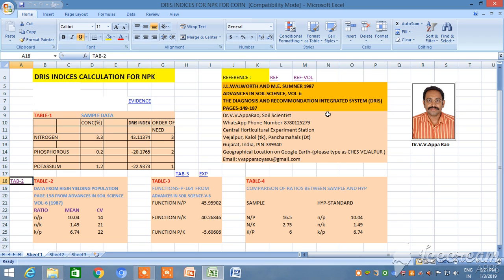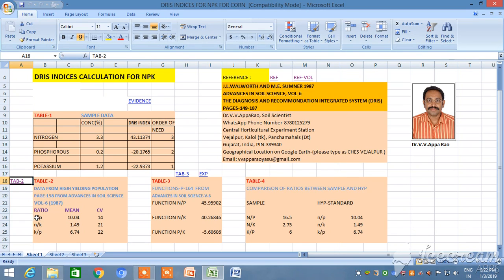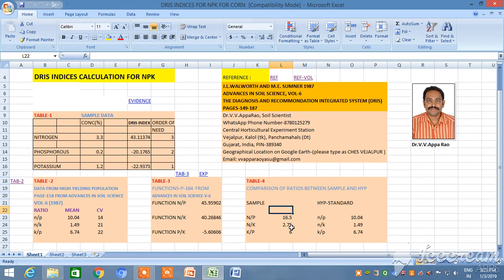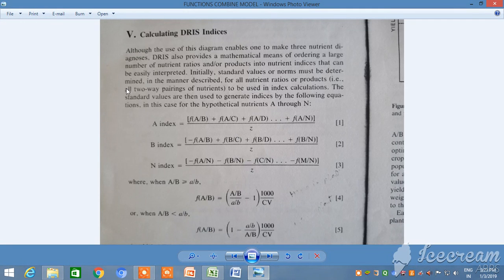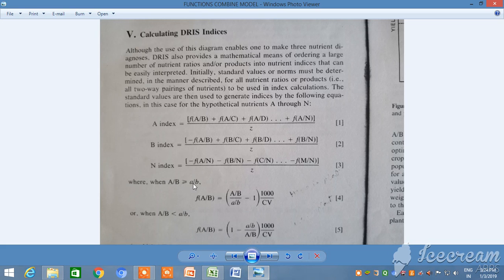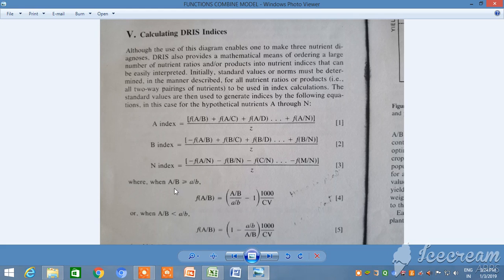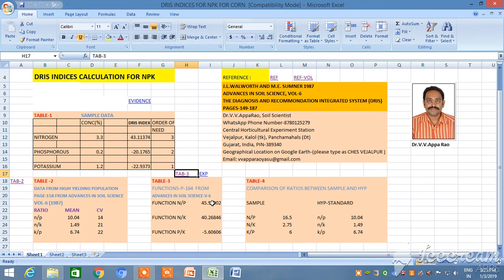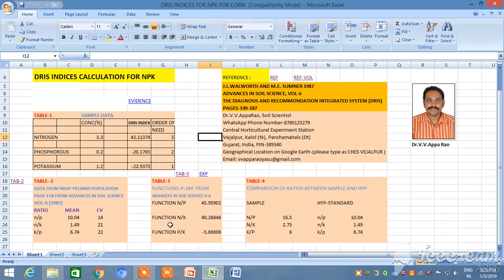DRIS EXCEL PROGRAMME PART 2